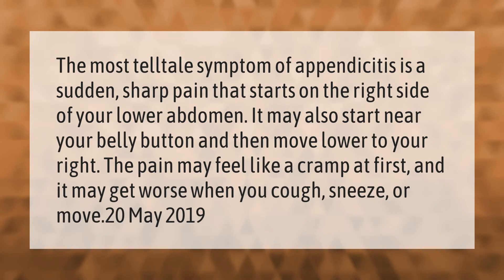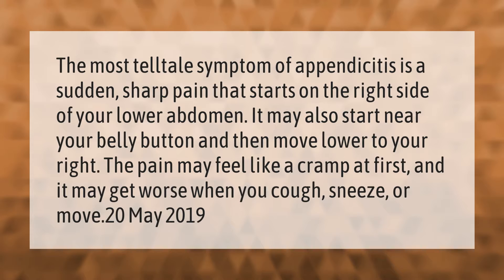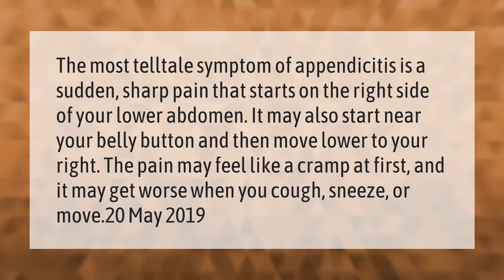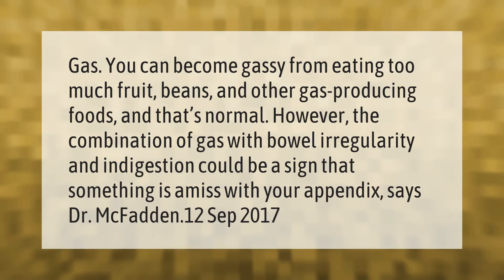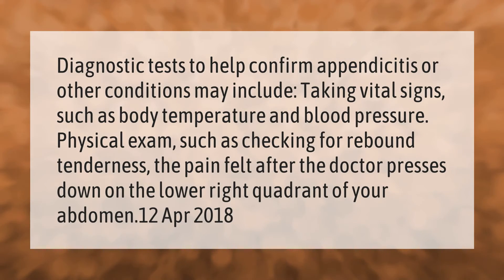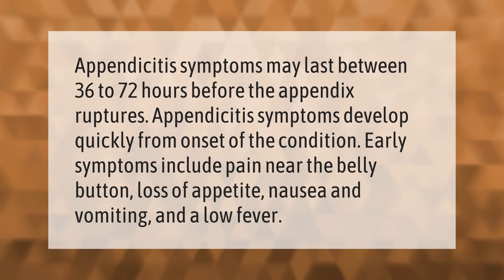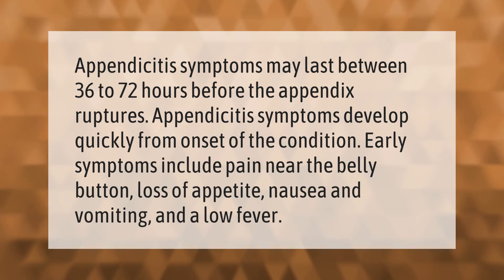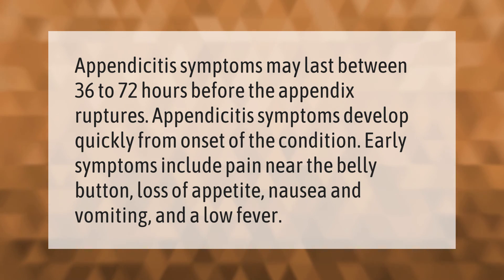What does appendicitis feel like at the beginning?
00:00 - What does appendicitis feel like at the beginning?
00:40 - Can you fart with appendicitis?
01:11 - Where do you press to see if you have appendicitis?
01:43 - How long can you have appendicitis symptoms before it bursts?

Laura S. Harris (2021, February 18.) What does appendicitis feel like at the beginning?
    AskAbout.video/articles/What-does-appendicitis-feel-like-at-the-beginning-219917